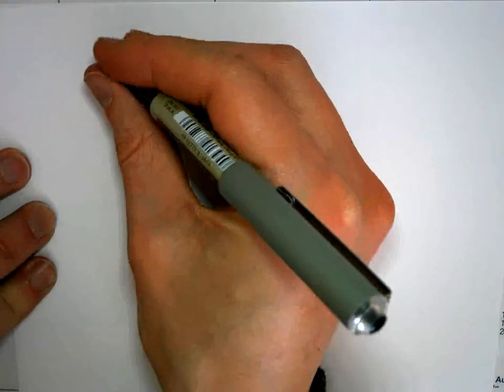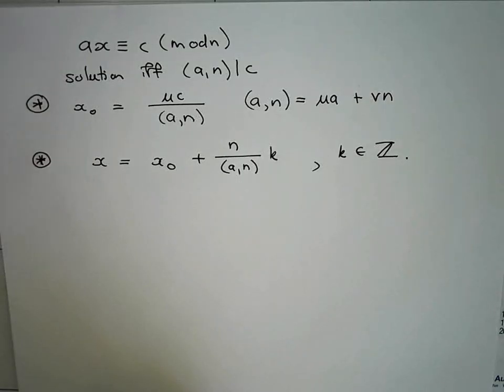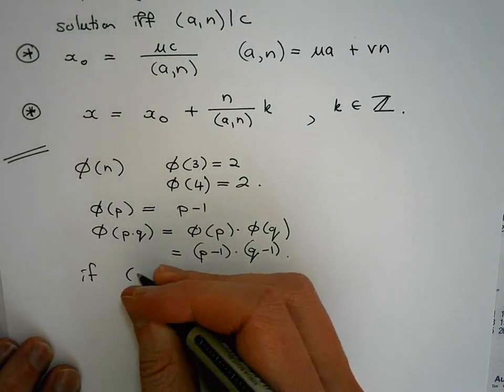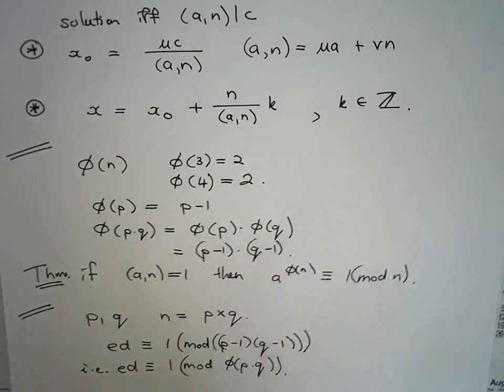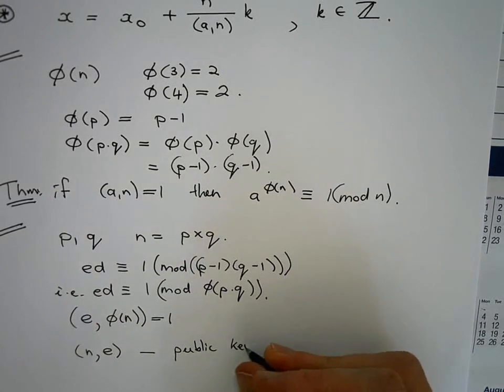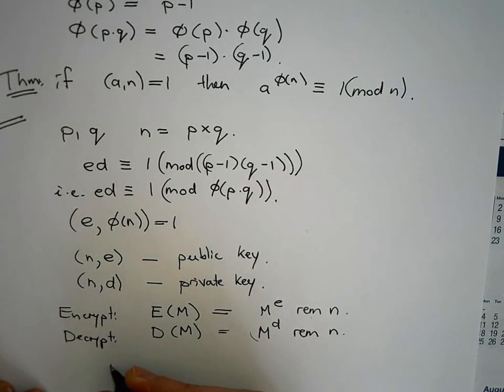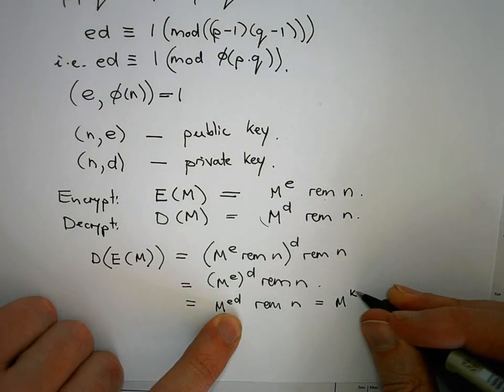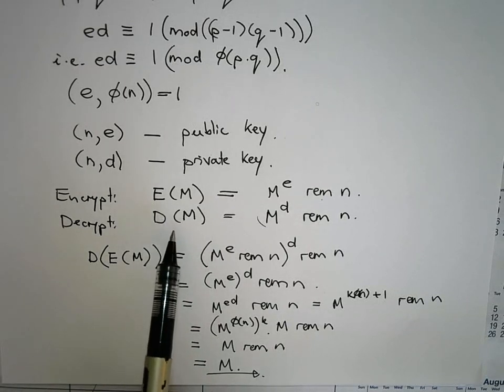RSA Cryptography 1